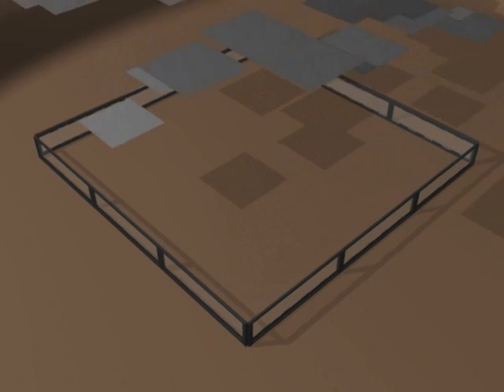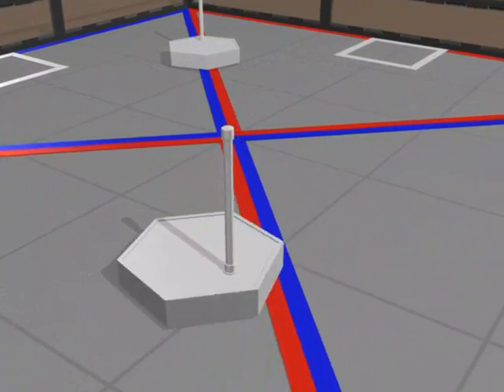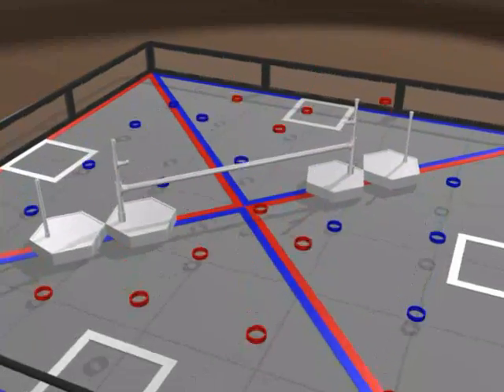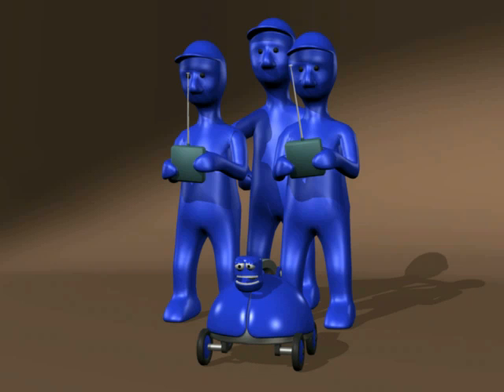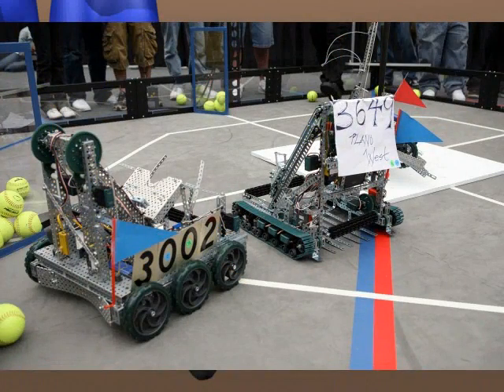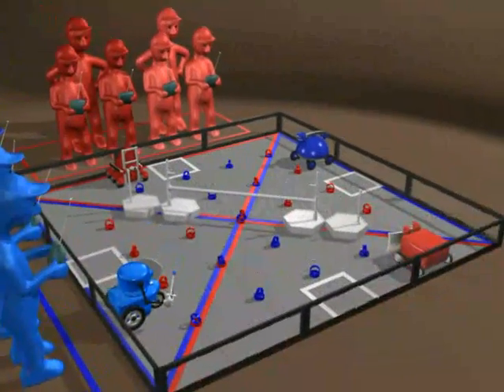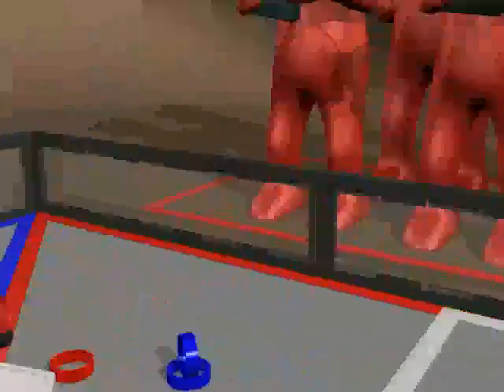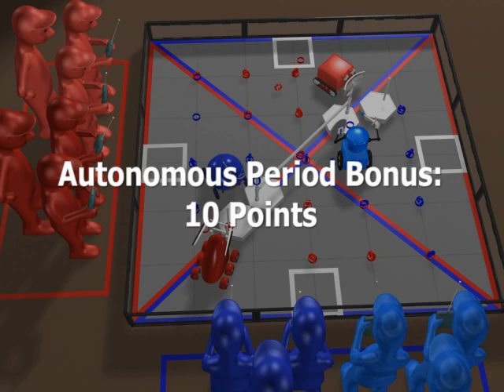2007 FTC Quad Quandary Game Animation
Quad Quandary Game Animation